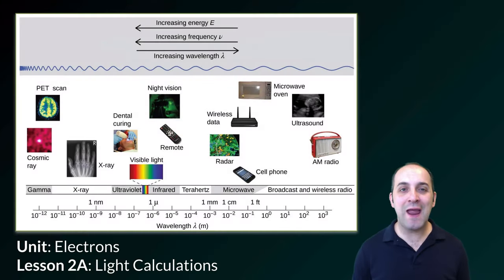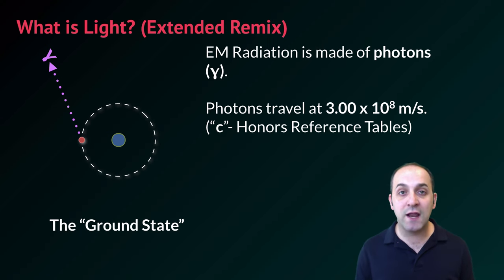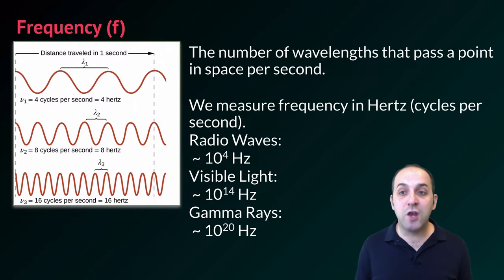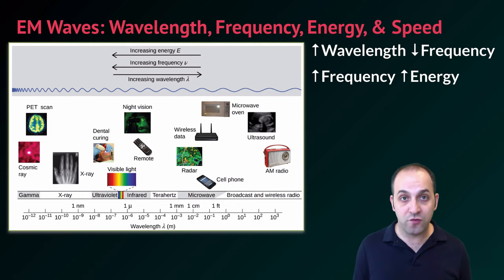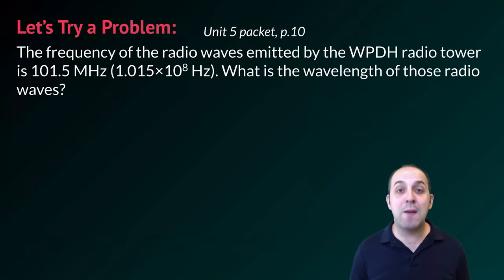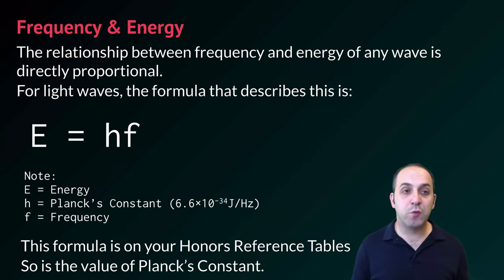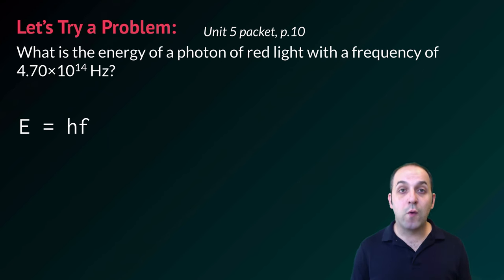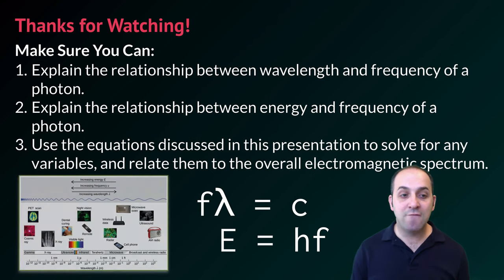K-Chem 5.2A: Light Calculations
Discover the world of h and c.  Take a trip to “Honors-Only” territory, and learn how to calculate the wavelength, frequency, and energy of photons.  Impress your friends and family with your facility for arithmetical operations using huge and tiny numbers.